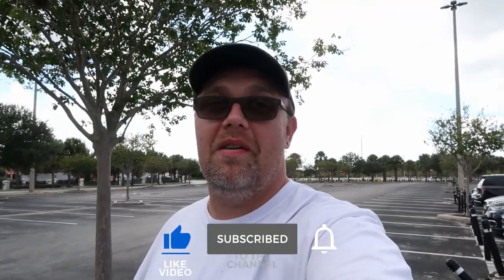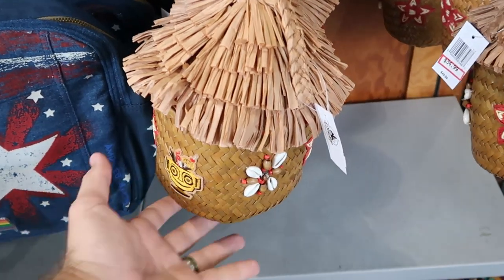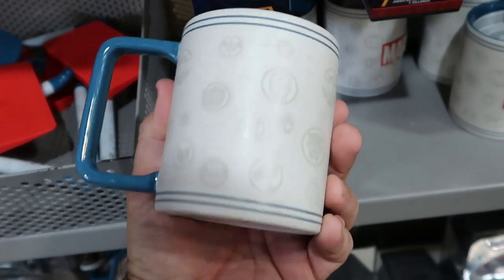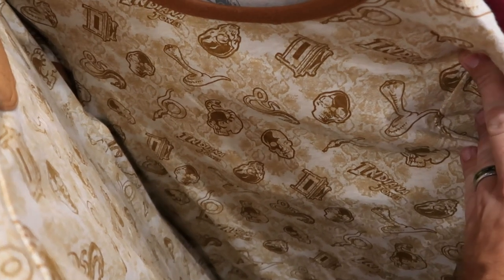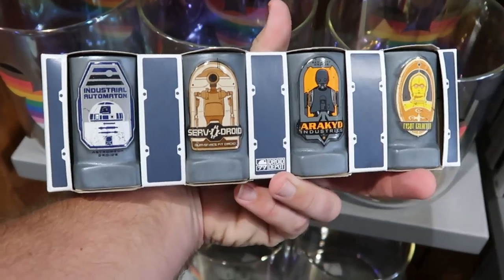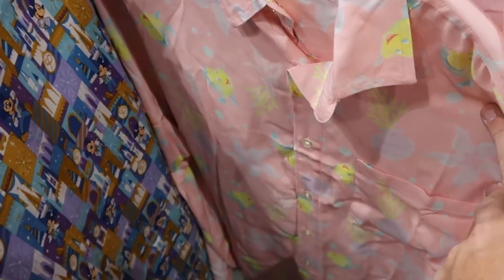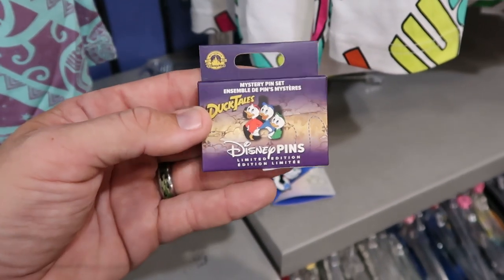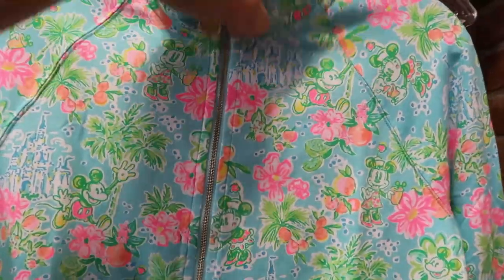DISNEY CHARACTER WAREHOUSE OUTLET SHOPPING | International Drive - HUGE New Disney Merch Drop!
Hey friends and family! Join me for a fun shopping trip to the Disney Character Warehouse on International Drive near Universal Orlando where we will check out the Huge New Selection of discounted Disney Parks Merchandise! Make today awesome!

Tracey Armstrong
Mike Davies
Elmer Sagehorn
Holli Kilpatrick
Jodi Welcher
Catia Gonzalez
TheSassyPina
Sarah Jones
Vicki Volkmar
Carla Meyer
Vanessa Macias
Cari Simpson
Stefan Mueller
Garrett Peery
Melinda Puente
Jenn Marie
Larissa Robinson
Jill Hepp
Michael Barbu Family
Deb McCoy
Andrew Satterfield
Caroline Gerard
Darren Nobleza
Erin Moyer
Jose Rodas
Starla De Leon
Serena Denning
Kris Wilcox
Susanne Havel
Thomas Arnold
Michele Brossett
Shane Kenny
Patti Martinal
Mayra Dallape
Hillary Daniel
Steve Lorenz